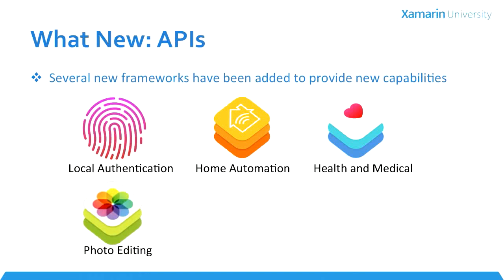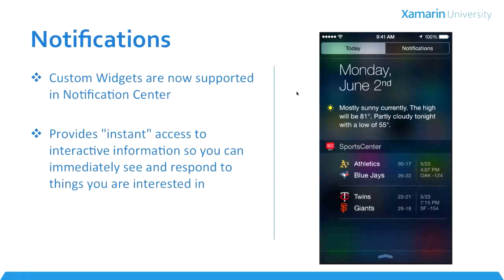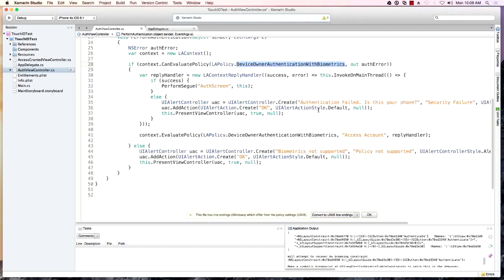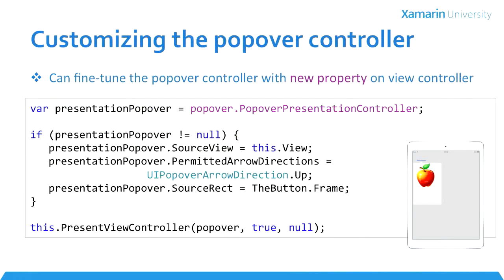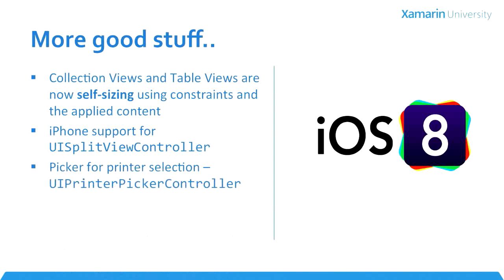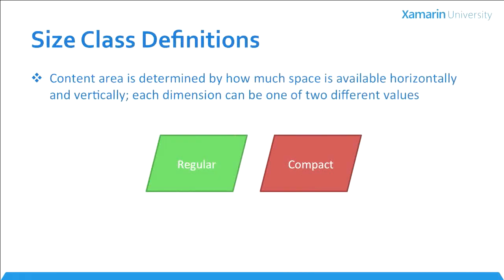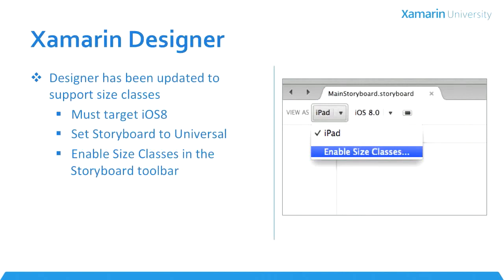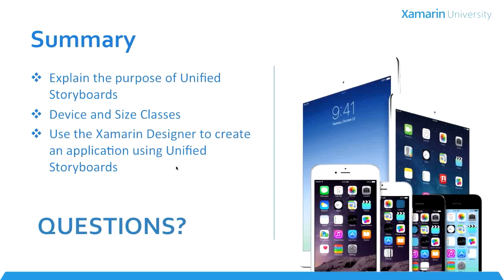IOS350 - What's New in iOS 8